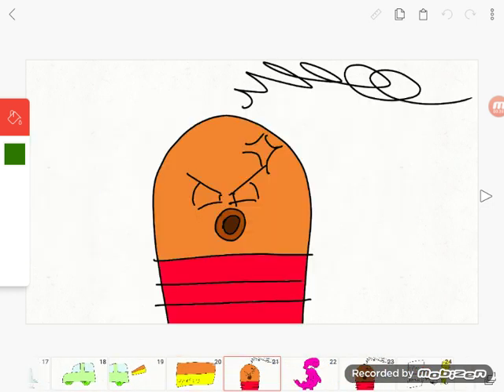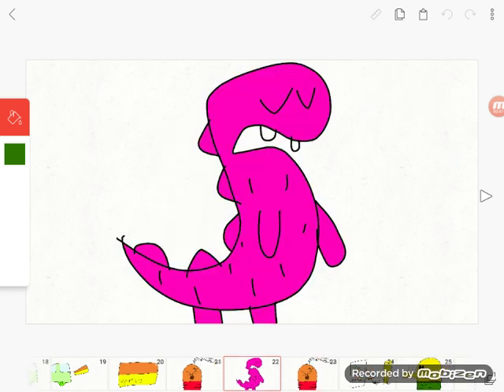D&C short: waffles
Doodle jump gets a lot of waffles. and desnecessauro and coitadossauro take 2 waffles off of doodle jump's. plate
That still leaves 8 waffles for him.